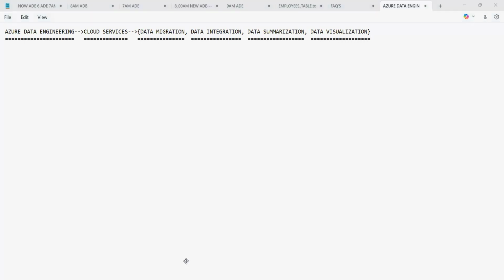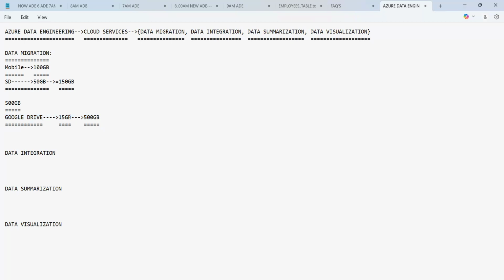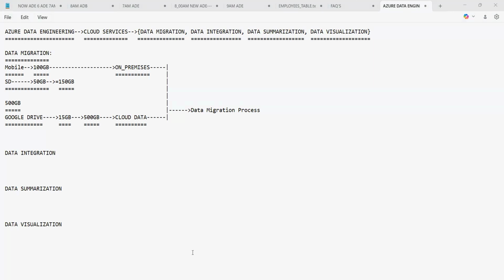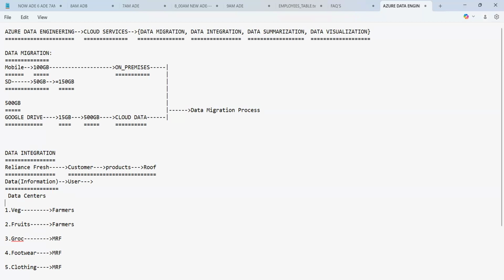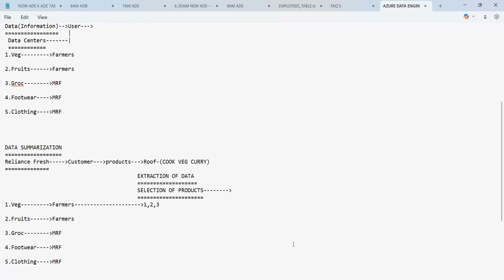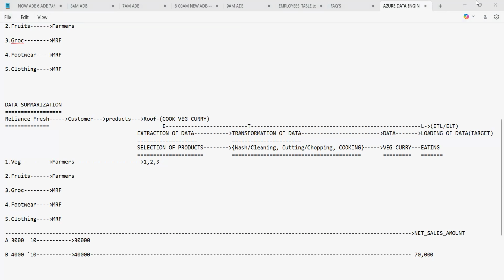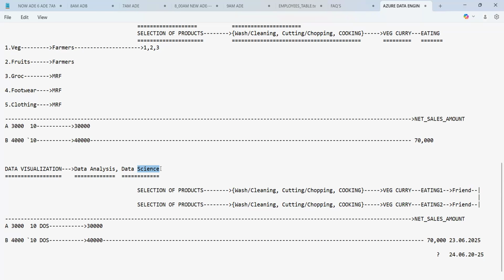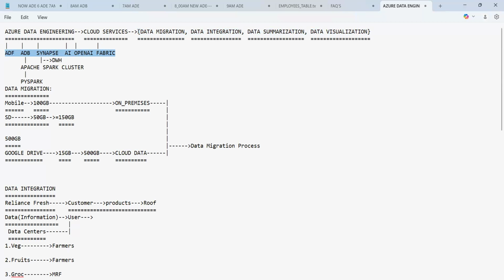AZURE DATA ENGINEERING DEMO1 23 06 2025 BY SAMEER